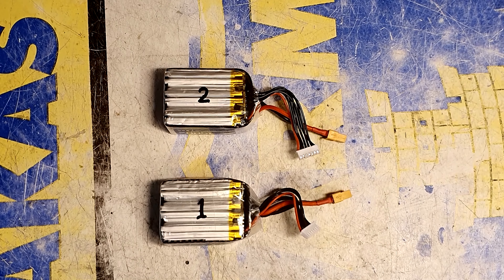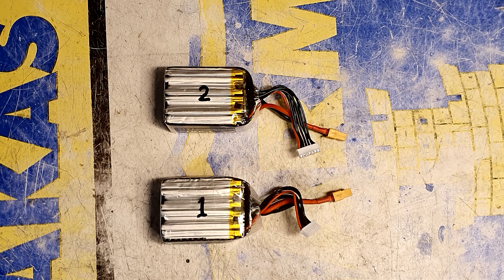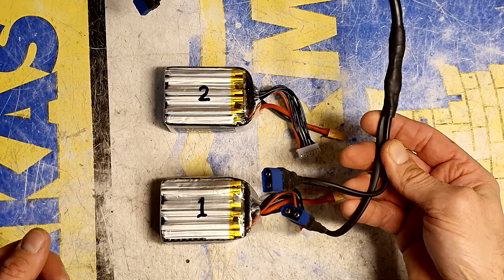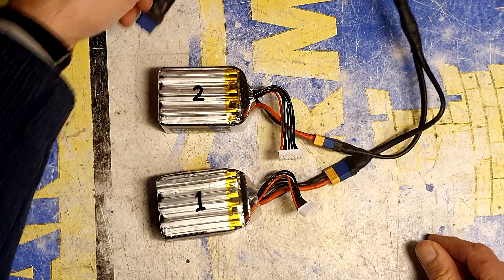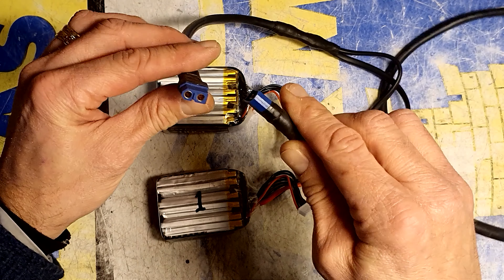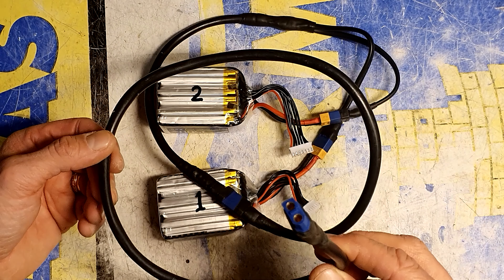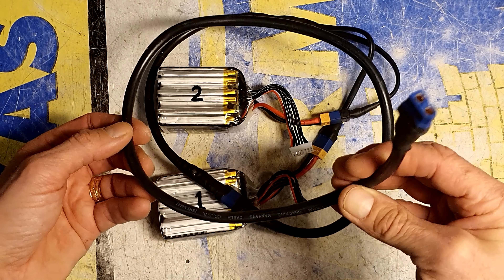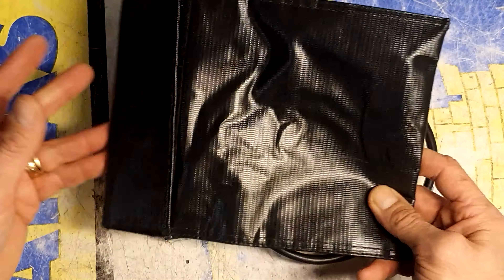Cold weather cranking problem tips for your PPG electric starter.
Improve your start battery power by adding a second in parallel. We all know that the performance is heavily reduced in cold temperatures. You often have a second spare battery, why not use it and make your engine start so much easier.